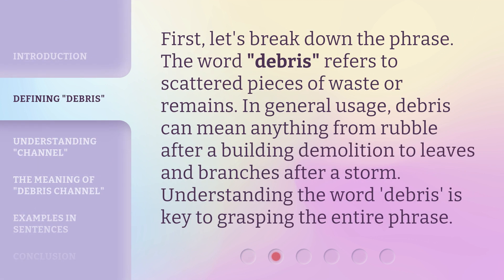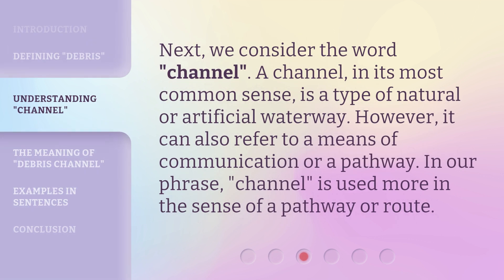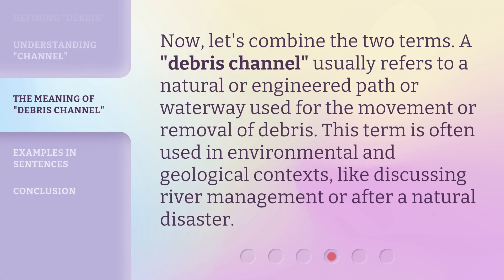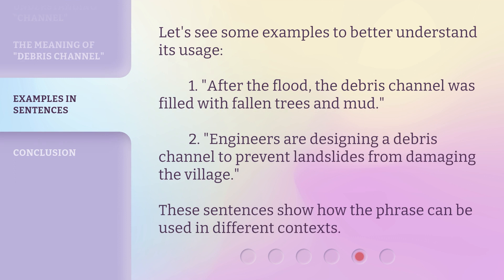Understanding "Debris Channel": An English Learning Guide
00:00 • Introduction - Understanding "Debris Channel": An English Learning Guide
00:29 • Defining "Debris"
00:54 • Understanding "Channel"
01:17 • The Meaning of "Debris Channel"
01:40 • Examples in Sentences